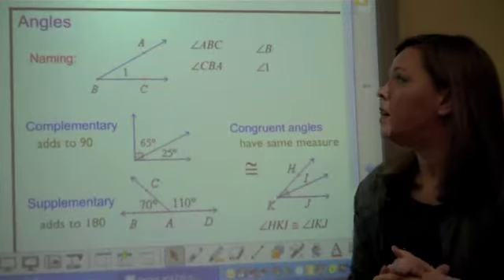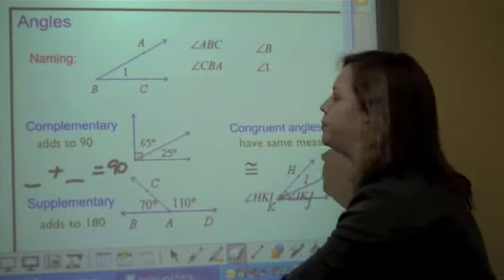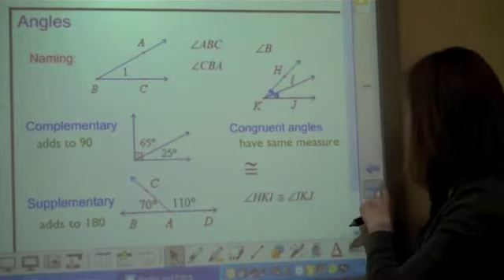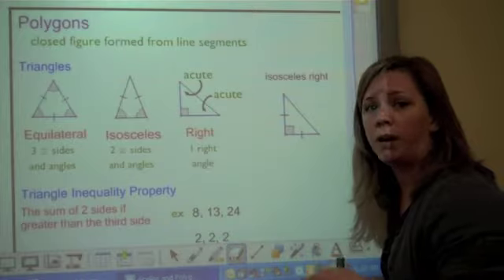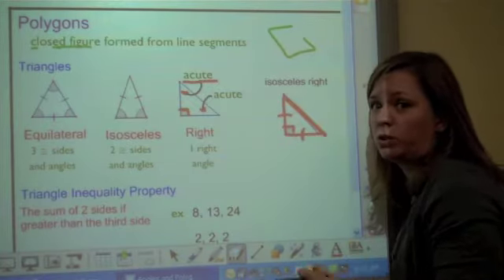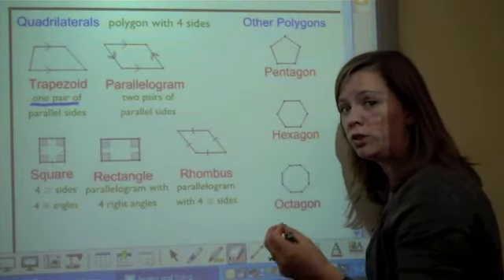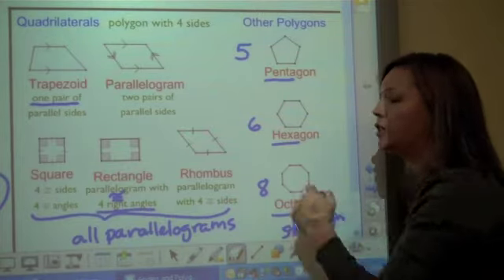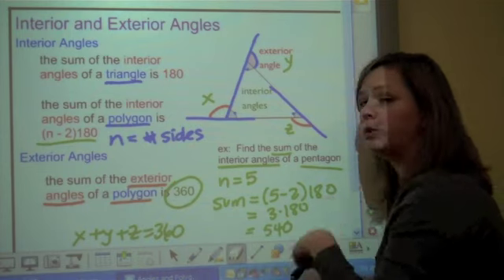Angles and Polygons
AIMS Prep Session 1: Angles and Polygons